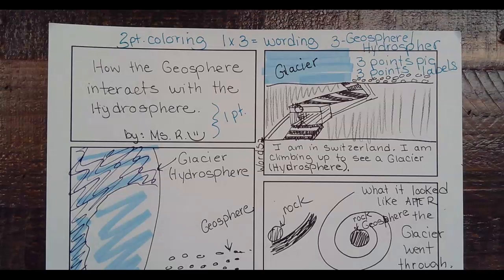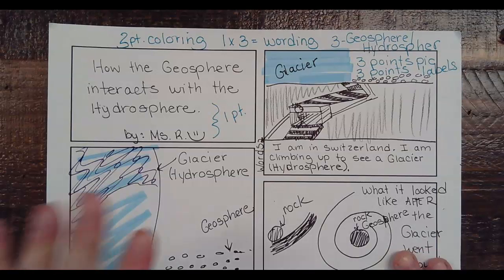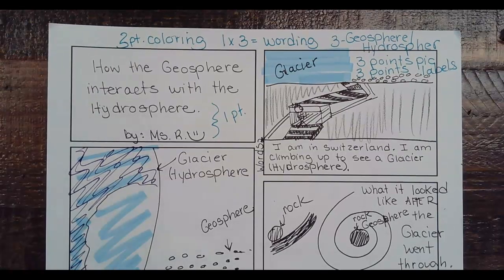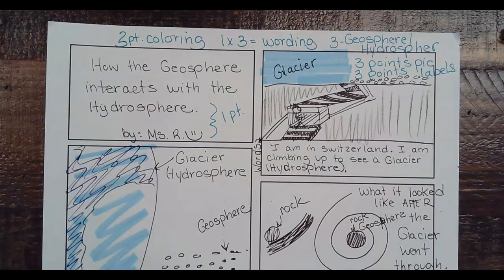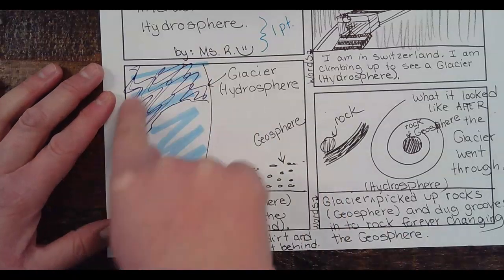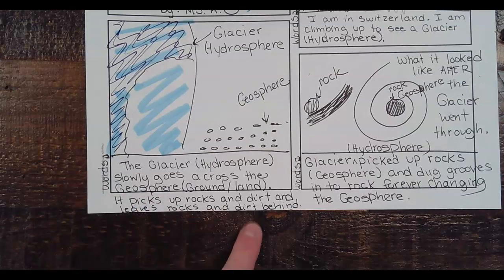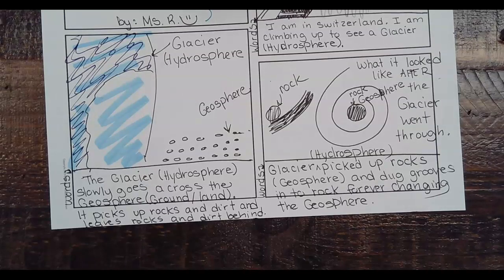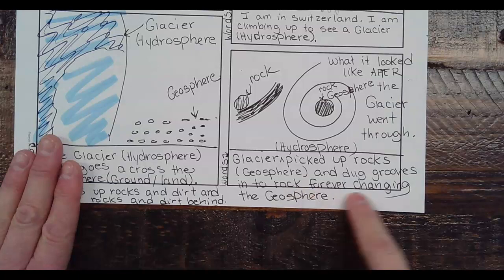Geosphere/Hydrosphere Comic Strip